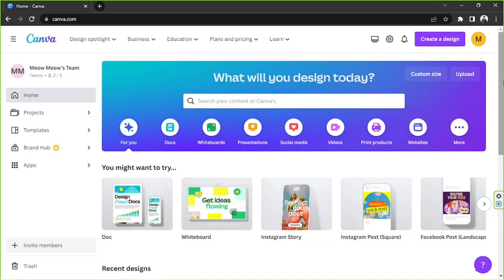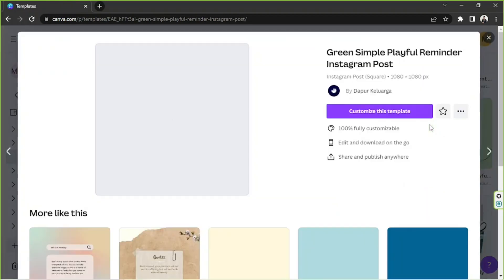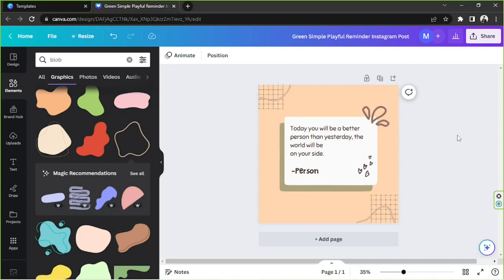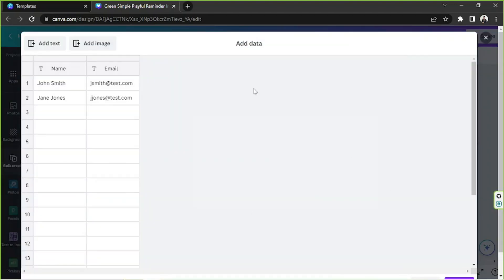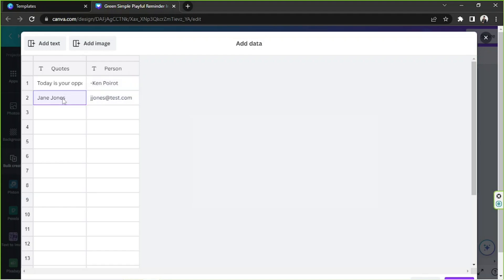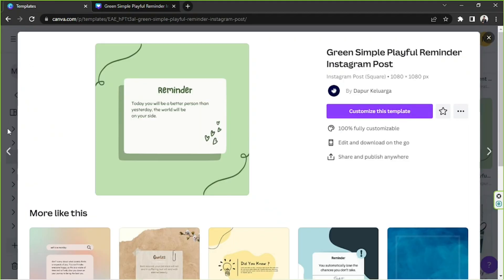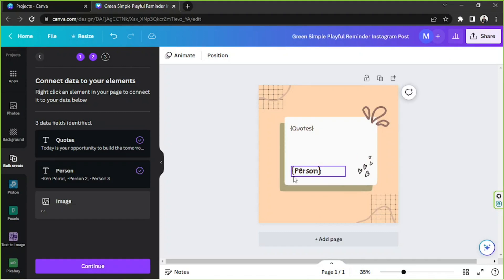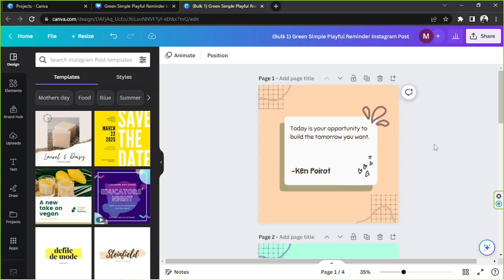How to Use Bulk Create in Canva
Learn how to save time and streamline your design process with Canva's Bulk Create feature! This tutorial will guide you through the steps to efficiently create multiple designs at once, whether it's social media posts, presentations, or marketing materials. Unlock the power of Bulk Create in Canva and maximize your productivity today!